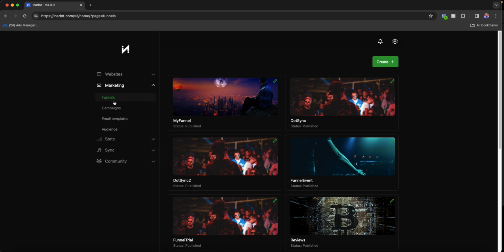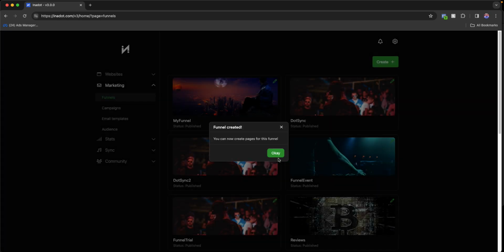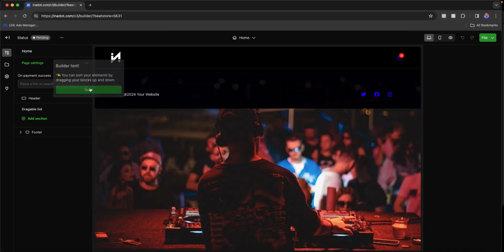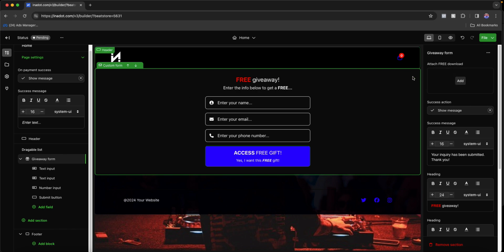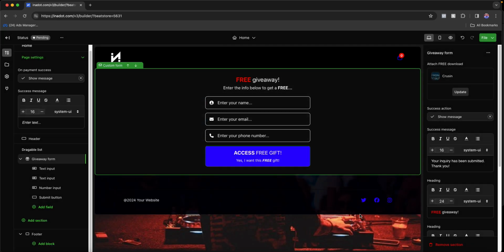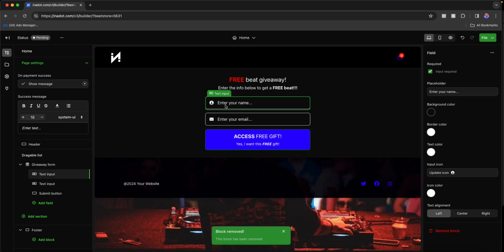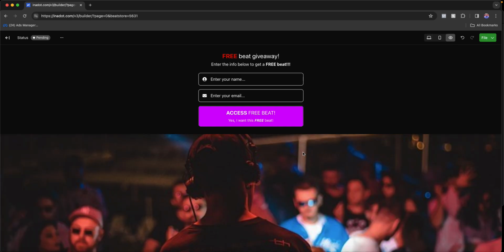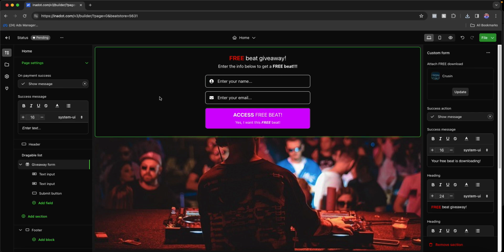Sell music (beats & songs) with funnels - Inadot Tutorial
In this tutorial, we show you how to create your first funnel in the Inadot funnel builder! Funnels are an incredible way to sell more music (beats & songs). If you're NOT an Inadot member, you can learn more/sign up

We hope this tutorial was helpful in creating your first funnel with Inadot!